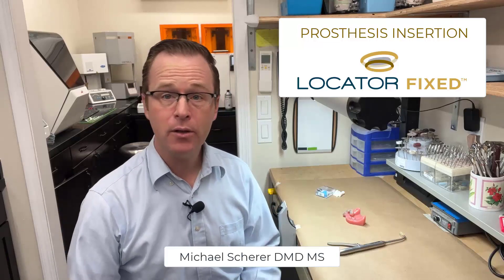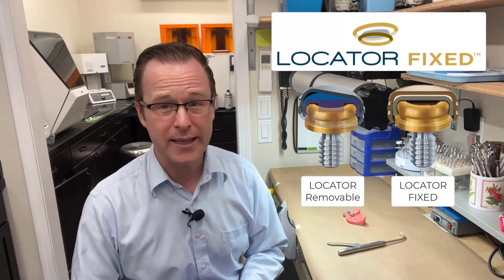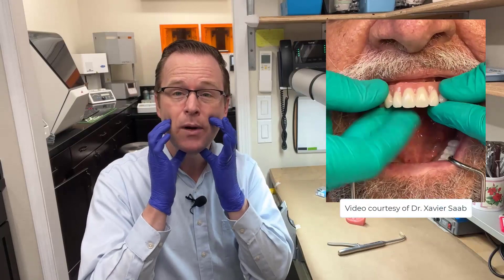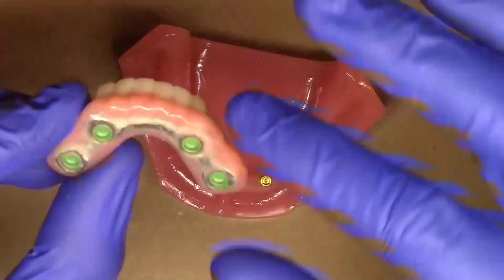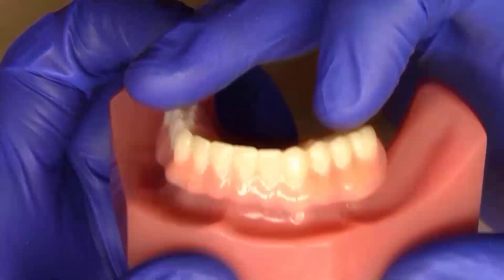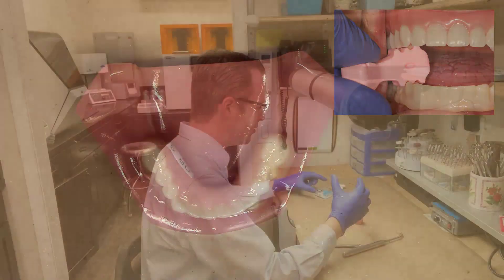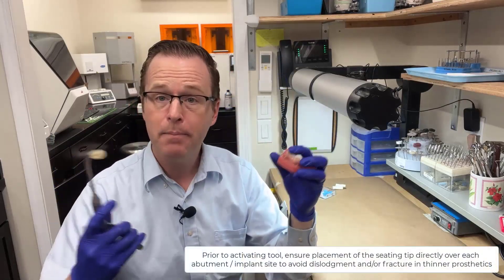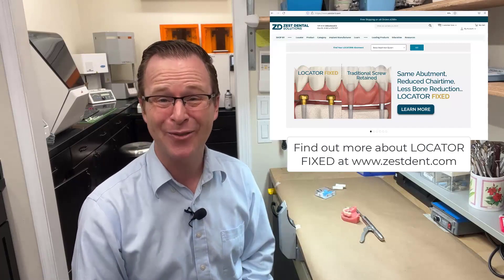Placing & Inserting the LOCATOR FIXED Prosthesis - How to and Clinical Steps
The new Zest Dental Solutions LOCATOR FIXED™ solution is a screw-free fixed full arch solution... so how do you insert it without screws?

LOCATOR FIXED™ uses a novel housing and insert design to firmly anchor a fixed full-arch permanent teeth restoration. In this video, Dr. Scherer reviews how to insert the LOCATOR FIXED™ prosthesis and clinical steps to ensure it's fully seated!